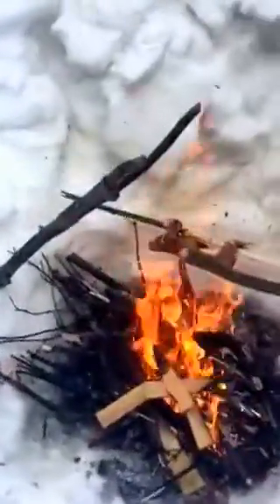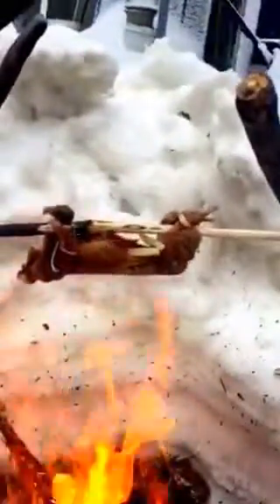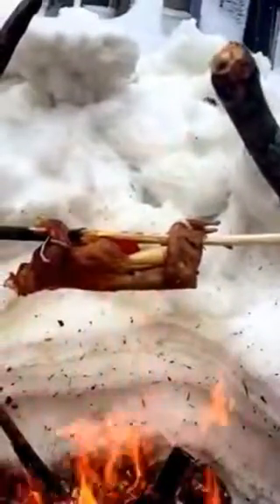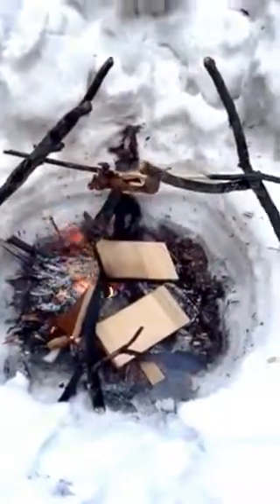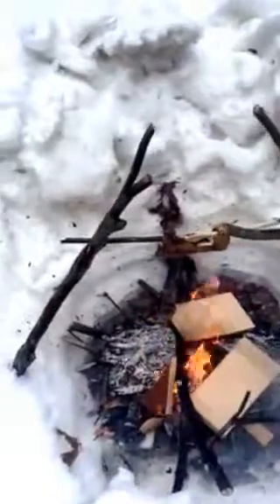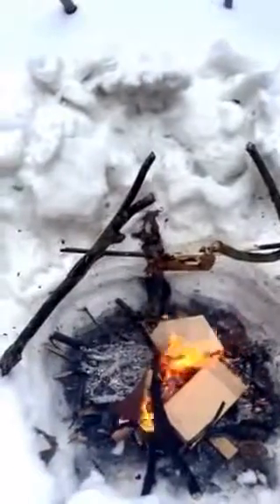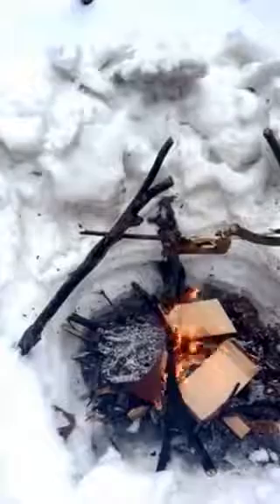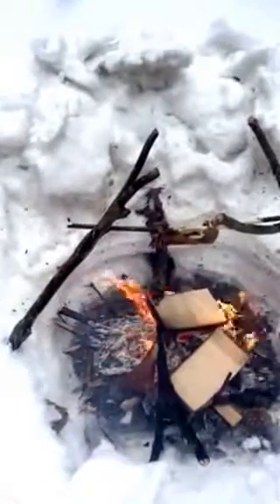Cooking Red Squirrel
open winter fire, cooking red squirrel on a spit stuffed with apples and onion = tasty.